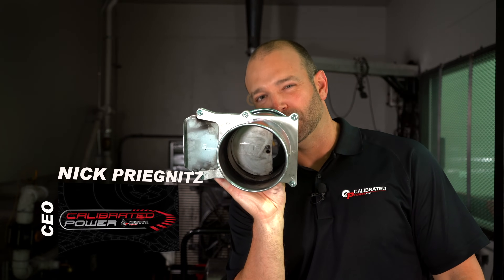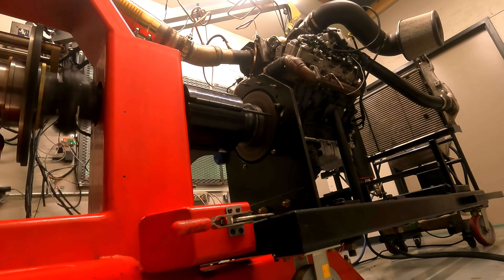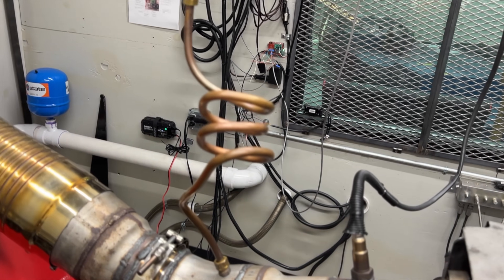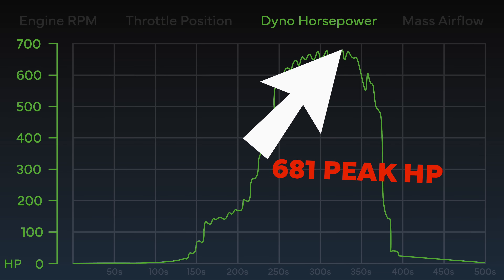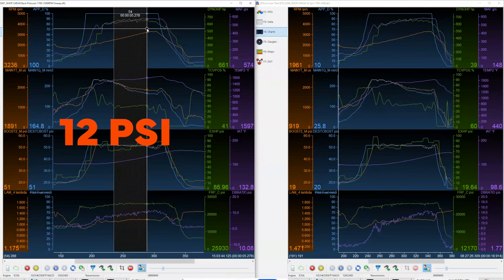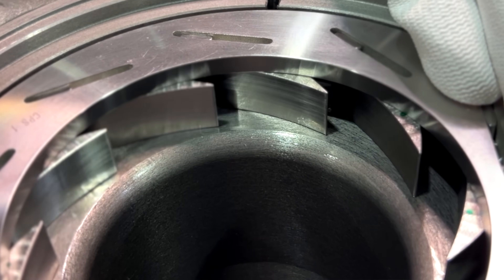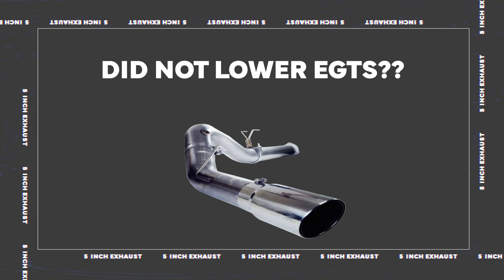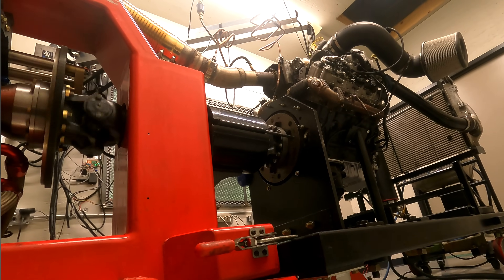DPF Vs. 5'' Delete Pipe On Horsepower, EGT, and More! Massive Knowledge Dive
Nick Priegnitz, CEO of Duramaxtuner/Calibrated Power, wanted to know exactly what you'd see out of a deleted pipe and emissions-compliant simulation on the engine dyno. In this comparison, we run our engine dyno through a 5" straight pipe, and collect the data. After that, we close the blast gate we designed on our engine dyno (post-turbine), run the engine dyno again, collect the data, and then we give you all the details we've collected.

We run through a plethora of data such as EGTs, horsepower, turbo vane position,  and much more!